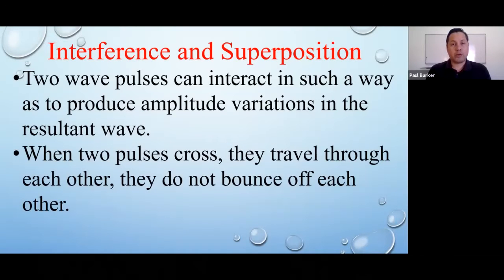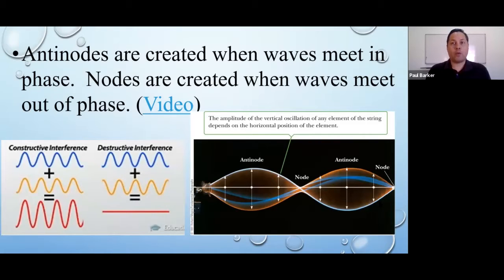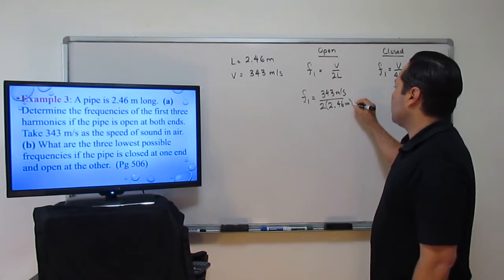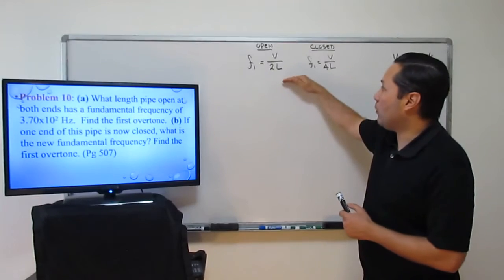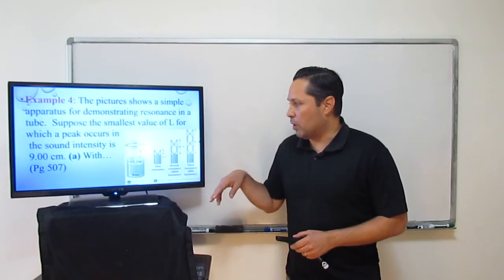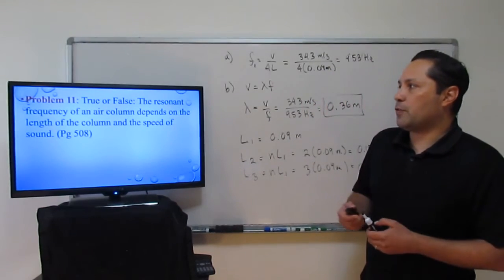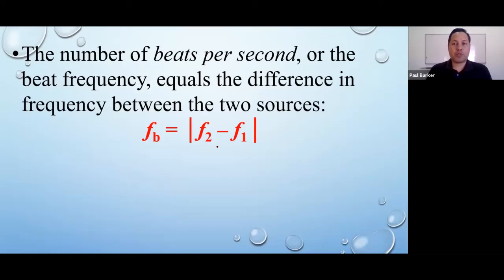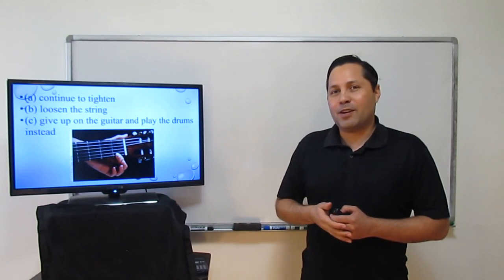Week 36 - AP Physics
Superposition Principle & Beats